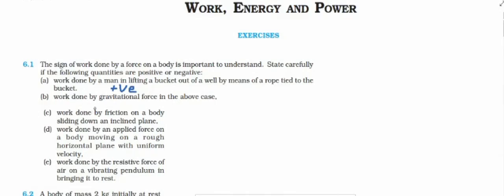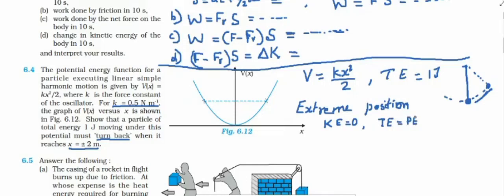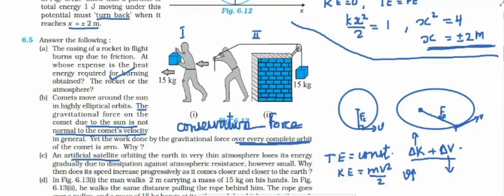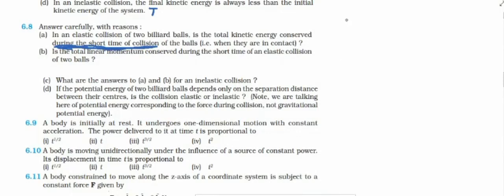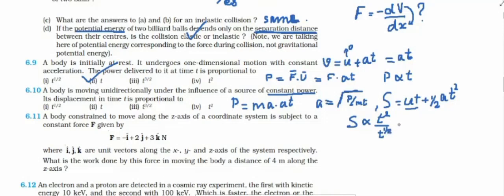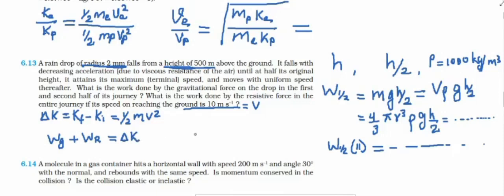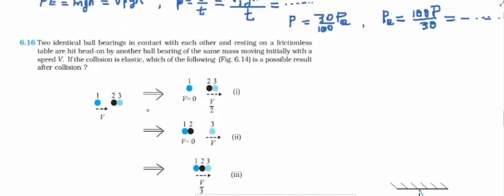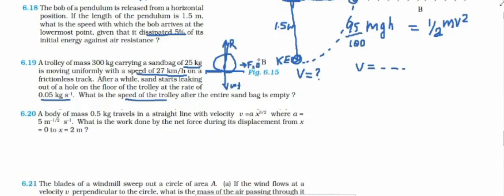CBSE Class 11 Physics | Work, Energy and Power| NCERT Exercise Solutions Part l